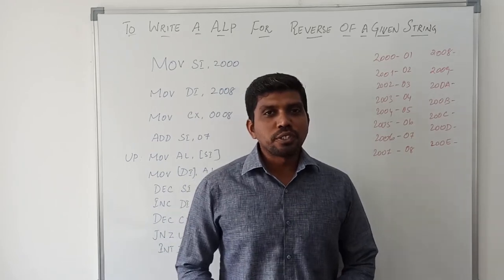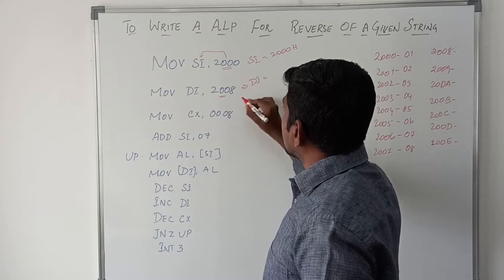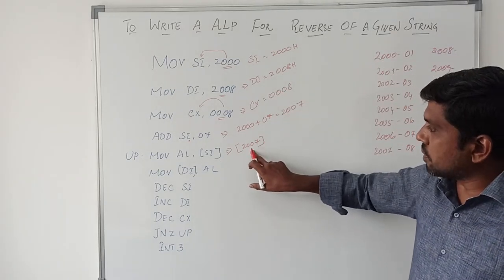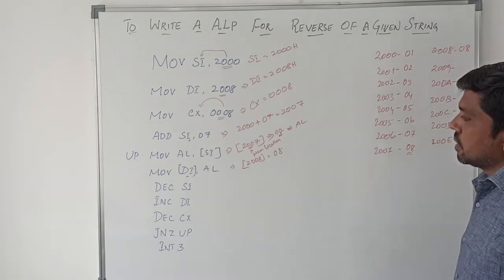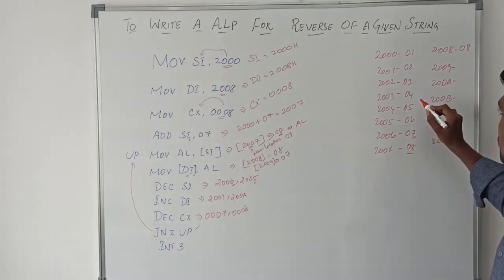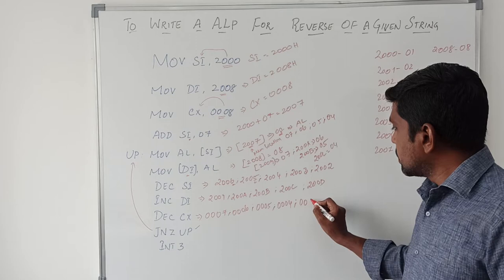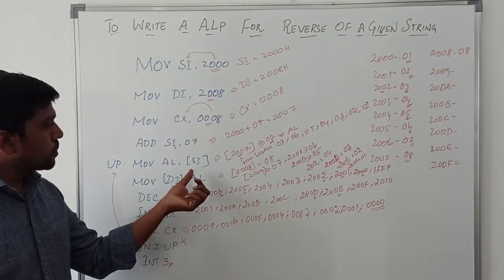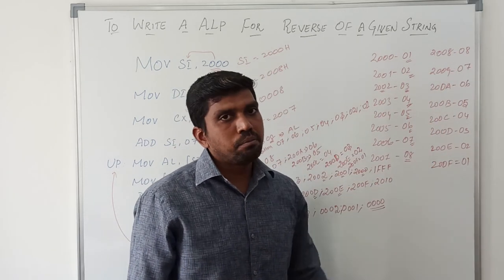Write an ALP for Reverse of a Given String in 8086 Microprocessor | S Vijay Murugan | Learn Thought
This video is help to learn the programming concepts of Reverse of given string in 8086 Microprocessor.